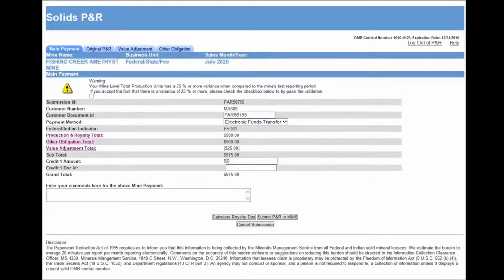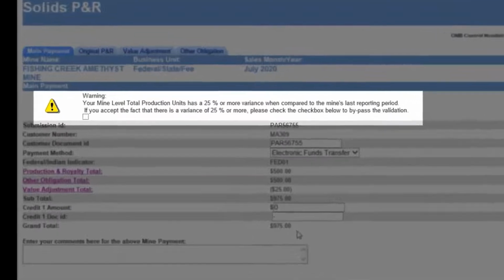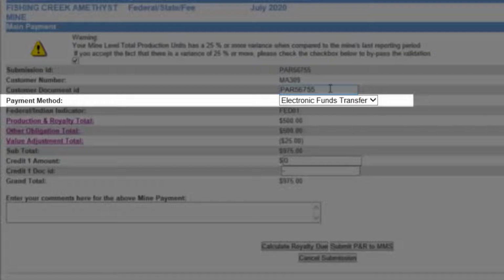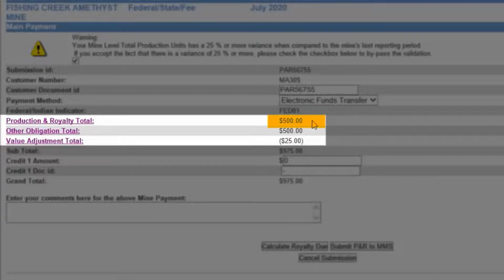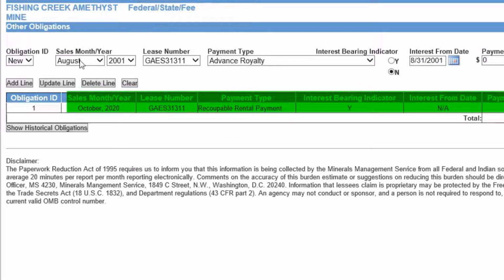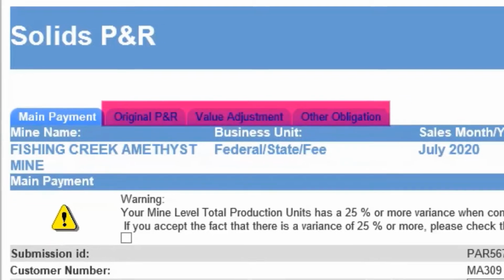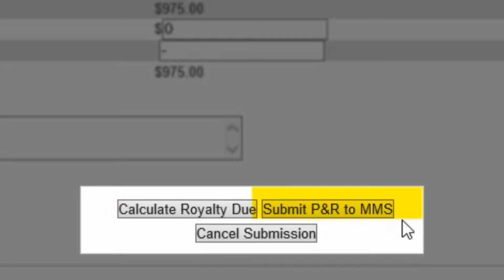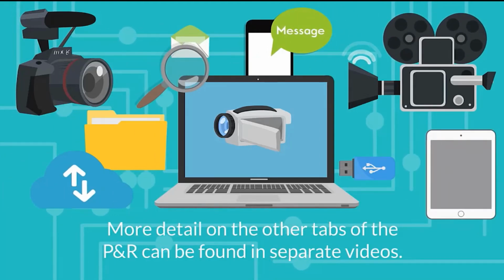5 - Form-4430 - Part 5